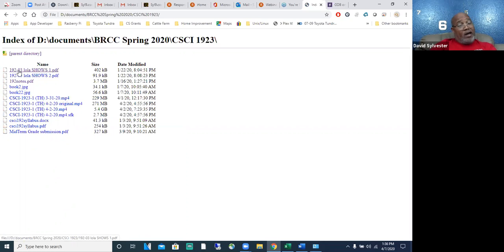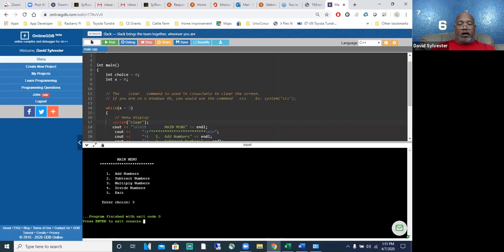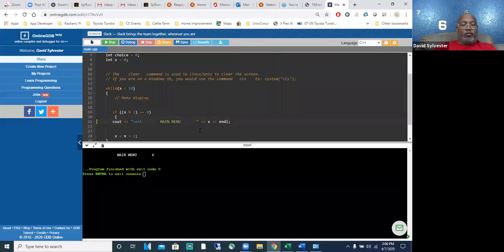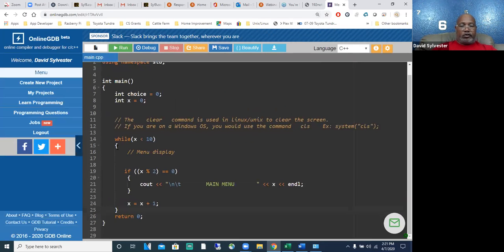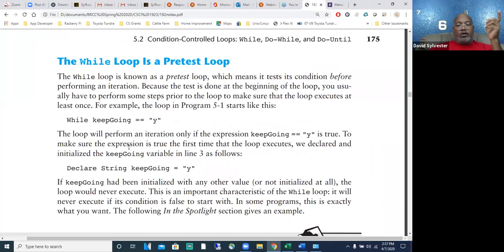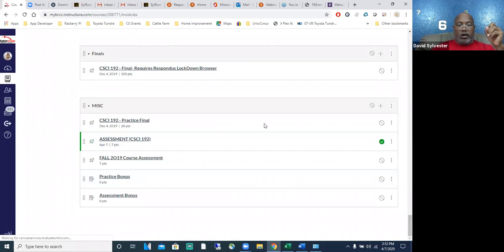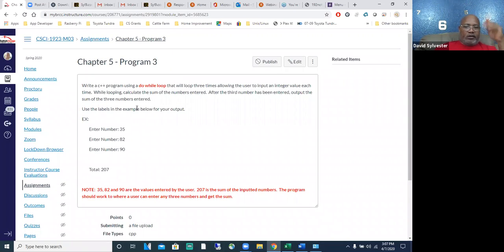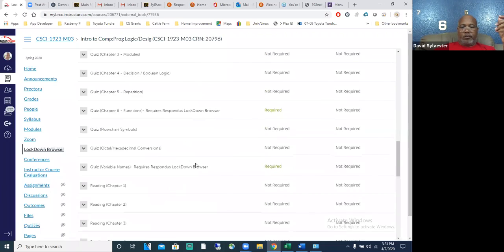CSCI-1923-3 (TH) 4-7-20